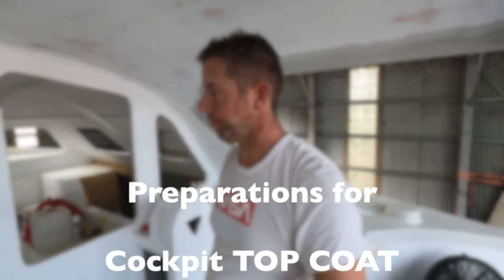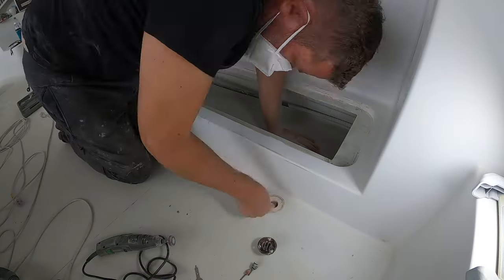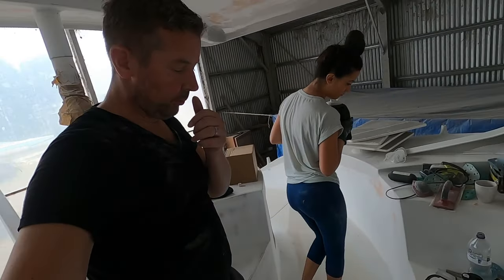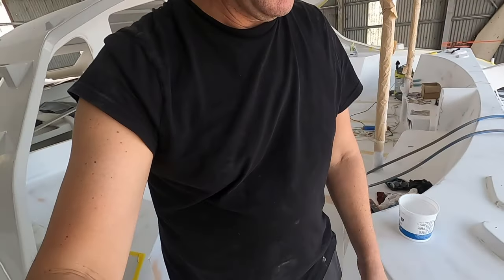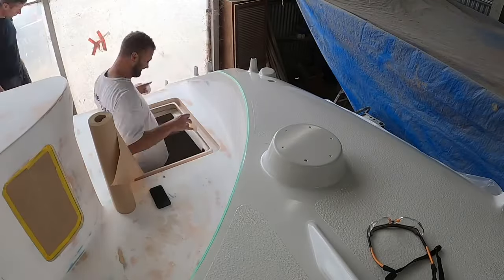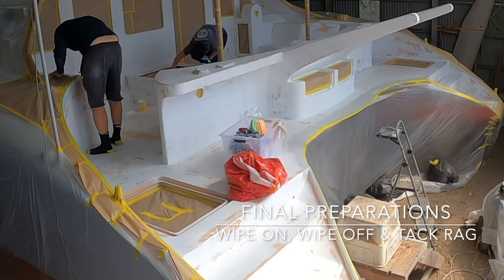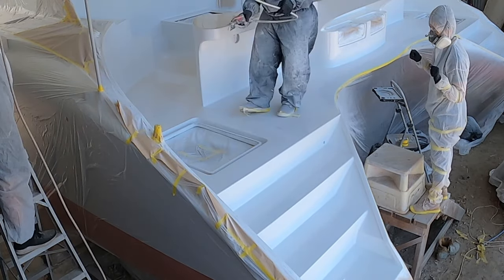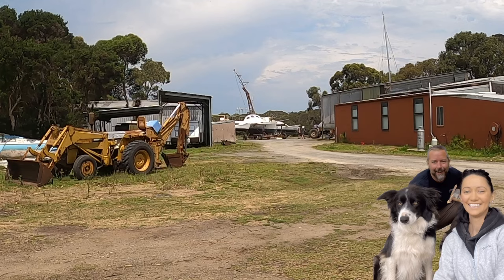Spray Painting TOP COAT in the cockpit - S03E13 - Building Wilda | Catamaran Restoration | Refit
In this episode we are doing the final work in the cockpit before the top coat spray session. Axel is finishing the little drains, also final touch ups to the corners of the salon door, while Chris has been sanding and spot filling in the background. Then we paint! Watch the game change!